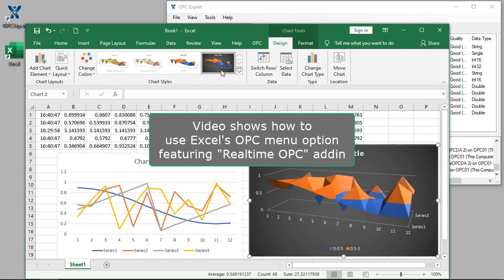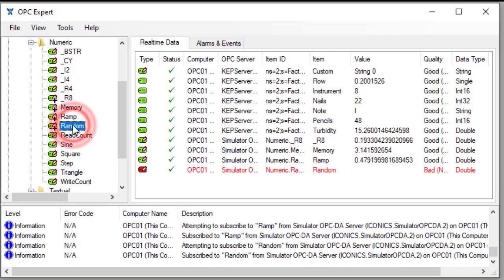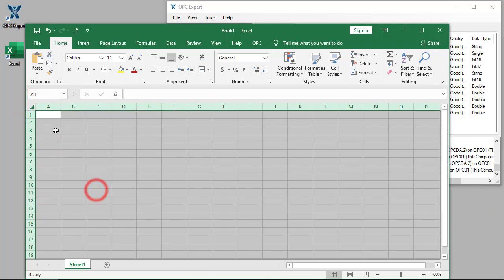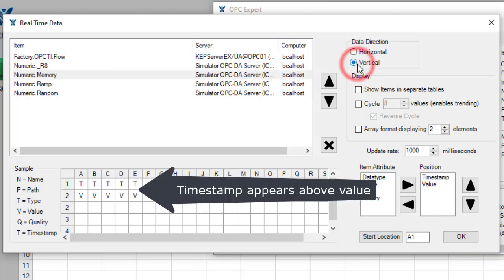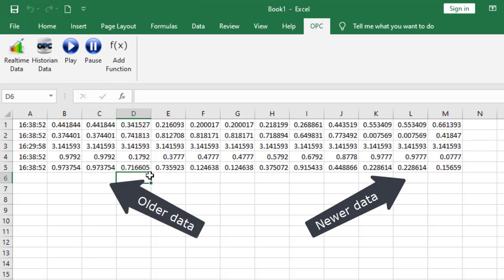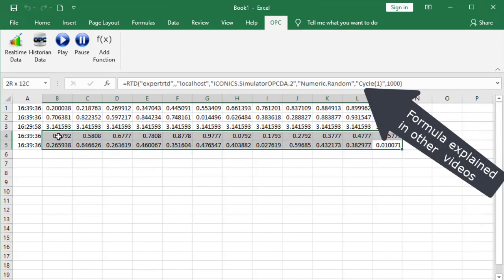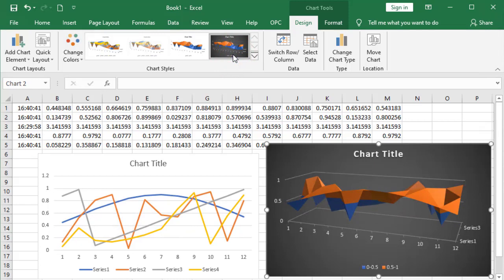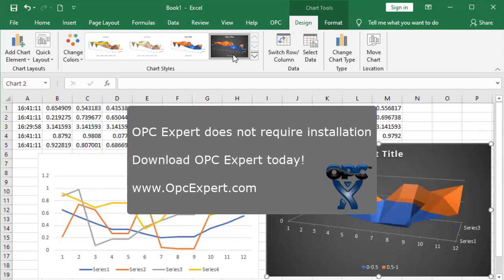OPC Expert - OPC to Excel 'Realtime OPC' Addin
This video covers how to use Excel's OPC menu option featuring "Realtime OPC" addin, a feature of OPC Expert.